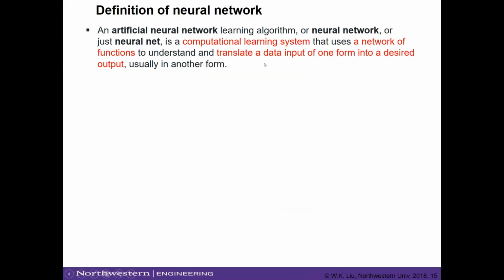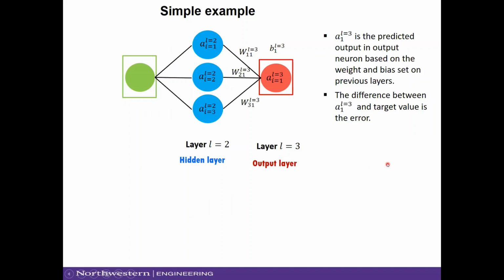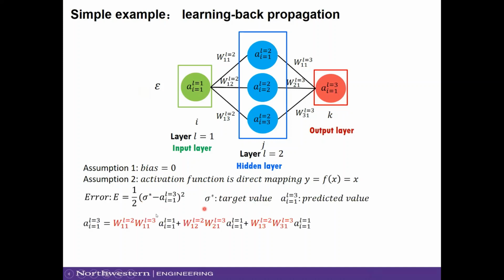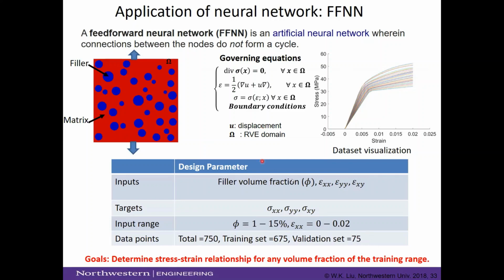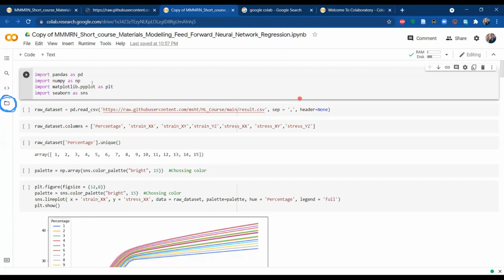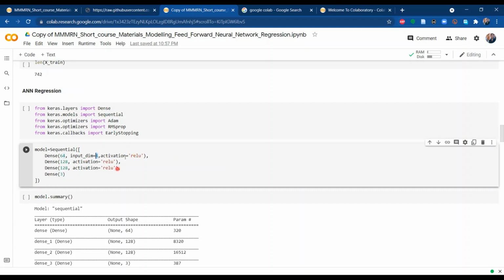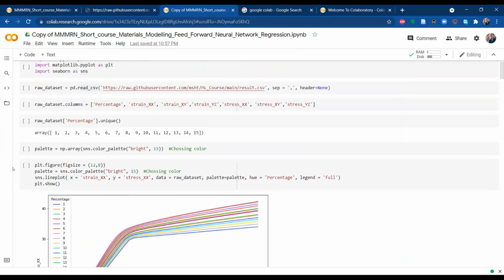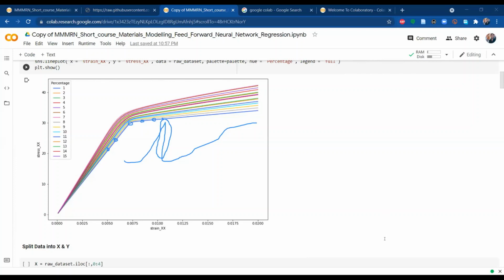MMMRN Summer Meeting 2021: Short Course on "Deep Learning in Materials Modeling"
Title: Deep Learning in Materials Modeling

Instructors: Satyajit Mojumder, Mahmudul Islam, Md Shajedul Hoque Thakur

What makes steel a structural material, while rubber is a tire material? The fundamentals of materials response lie in its constitutive properties and understanding the materials model is essential to use them for any engineering application.  Machine learning is a boon to explore such intricate nonlinear materials models and discover unknown physics for complex materials systems. In this short course, we will show how deep learning, a subset of machine learning techniques, can be used to model materials behaviour at different length scales. The topics of the short course are given below:
• Why model materials?
• Common materials model
o Elasticity
o Hyperelasticity
o Viscoelasticity
o Plasticity
• Deep learning and neural network fundamentals
o Basic terminology
o Training neural network through back propagation
• Examples of deep learning materials model
o Constitutive law for the composite materials
o Constitutive law for the nanowire
• Hands on tutorial using Python
• Possible research projects